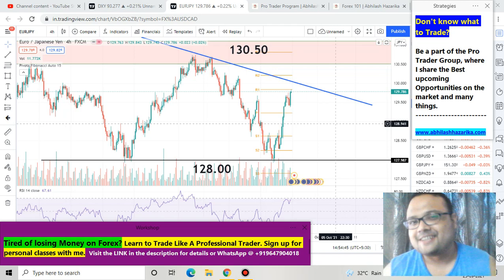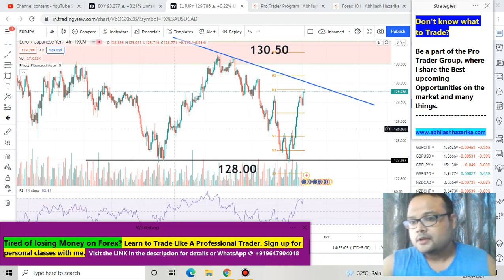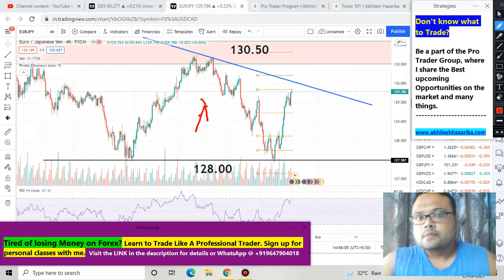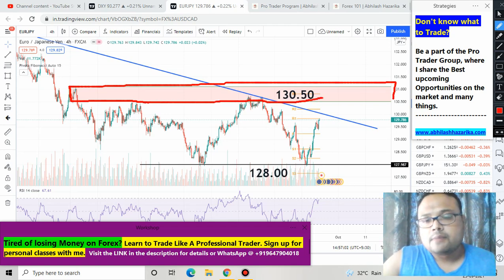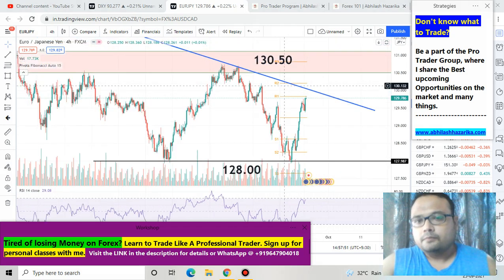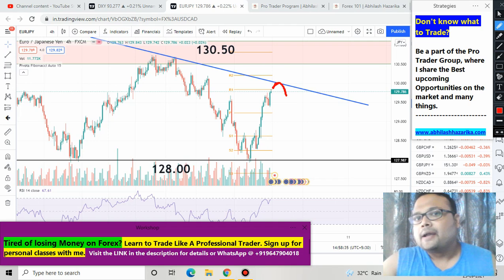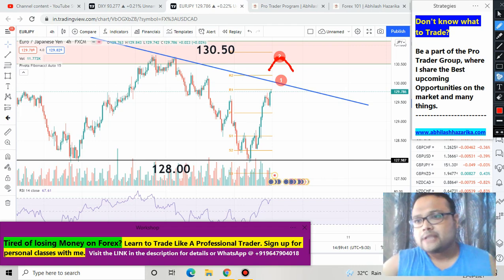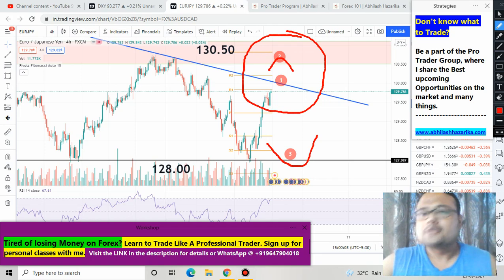EURJPY Strategy MONDAY 27 Sept | EUR JPY Analysis MONDAY 27 Sept | EUR JPY Forecast MONDAY 27 Sept